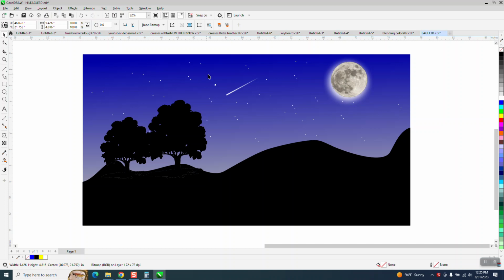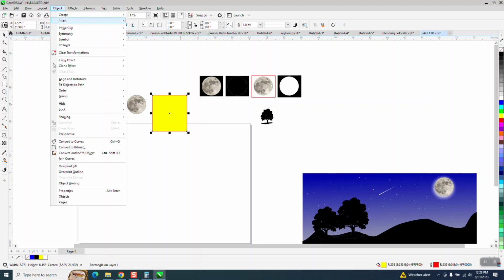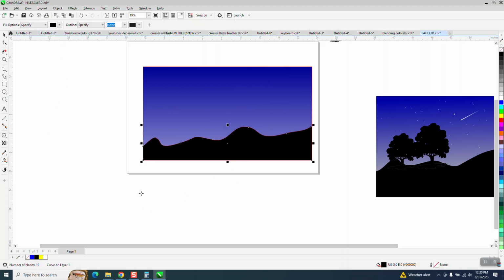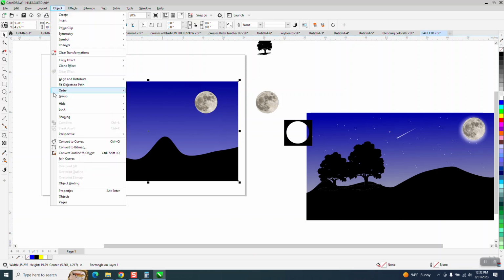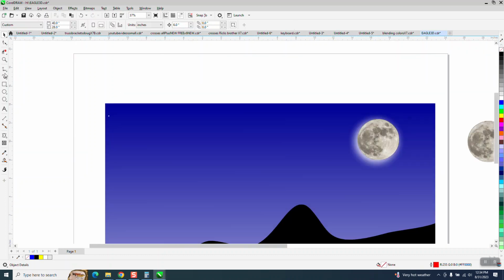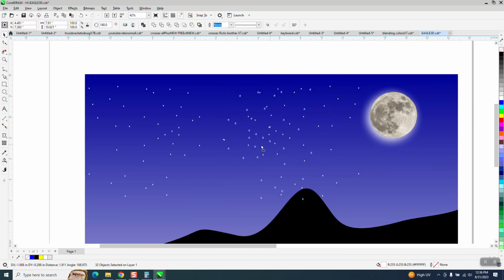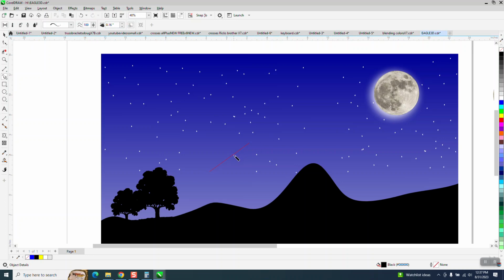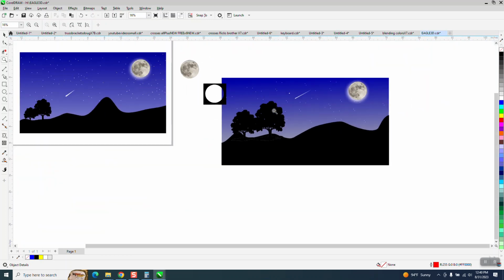CorelDraw Tips & Tricks Once in a BLUE MOON